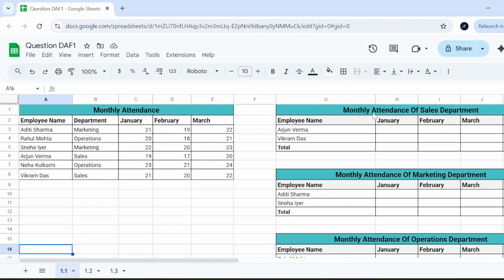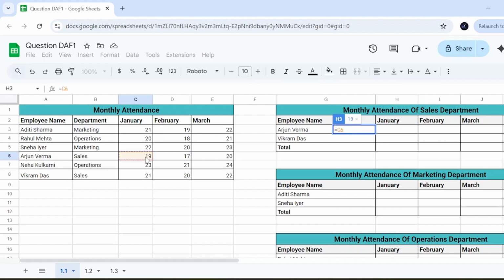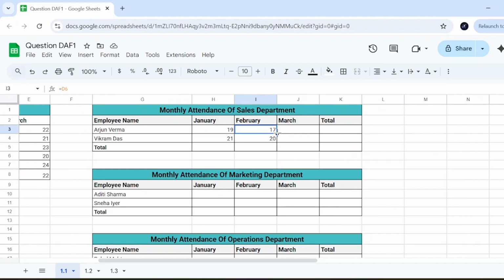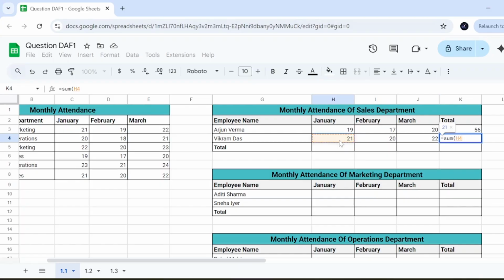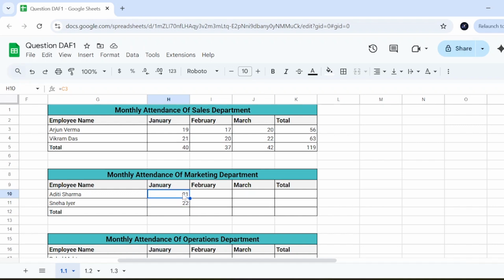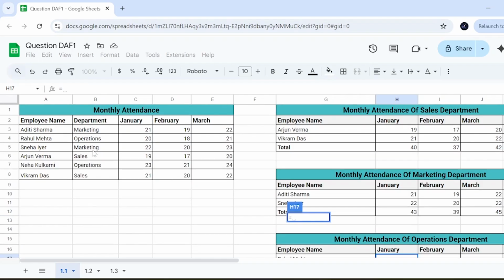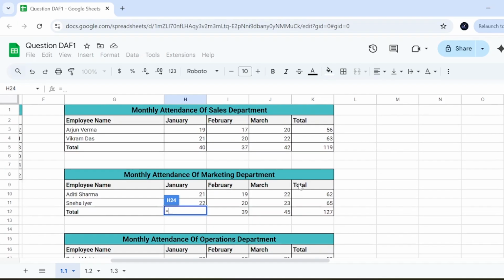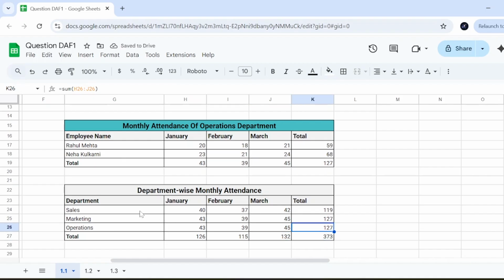First Day to Becoming a Data Analyst | Excel Level 0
Please make a copy of this sheet and work on it.